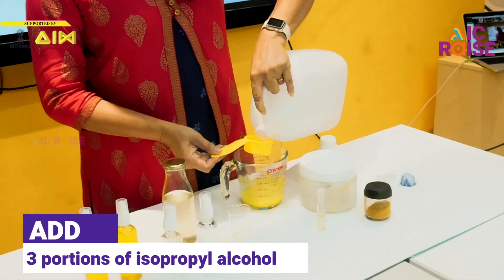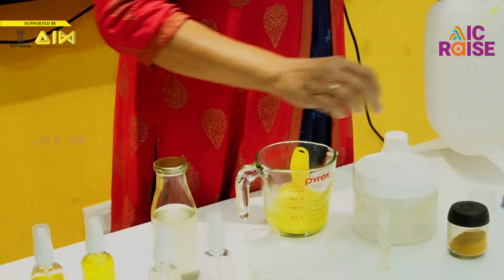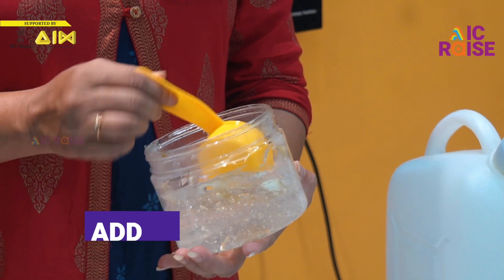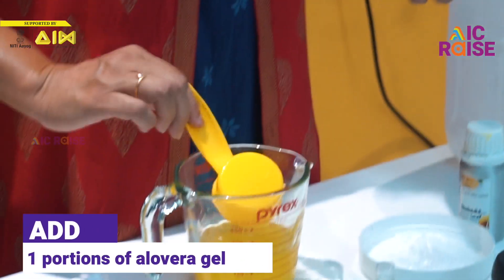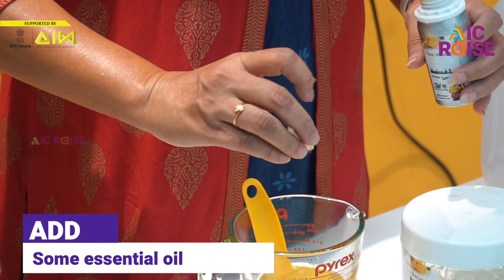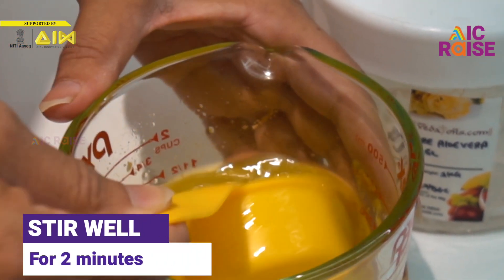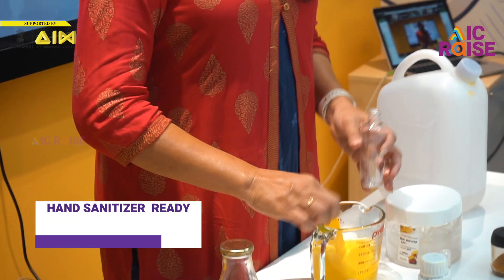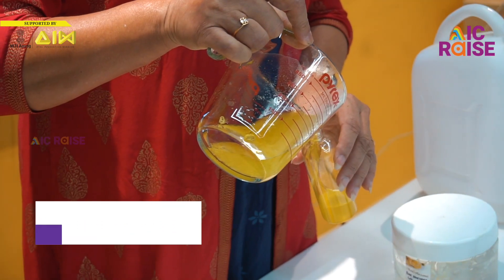How to Make Home Made Hand Sanitizer - AIC RAISE WEBINAR 01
Hand sanitizers are almost chemicals which may bring adverse effects such as chronic skin irritation, skin breakdown and damage when repeatedly used. Learn how to replace these chemical based hand sanitizers with natural materials which helps you to stay away from deadly diseases with zero effects on your skin and also reducing the cost of sanitation.
Learn how to make hand sanitizer

About AIC RAISE:
AIC RAISE is a initiative by Rathinam Group of Institutions creates a holistic ecosystem for social startups for maximising profits while maximising benefits to society and the environment established under the prestigious Atal Innovation Mission (AIM) of NITI Aayog, Govt. of India.